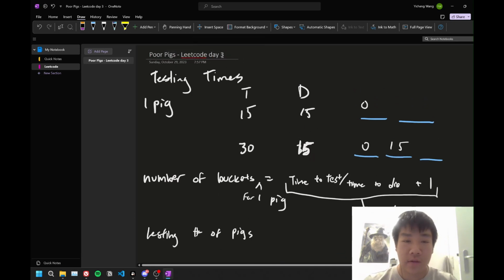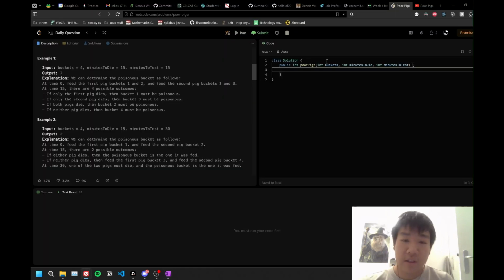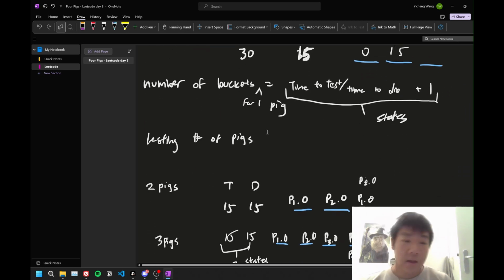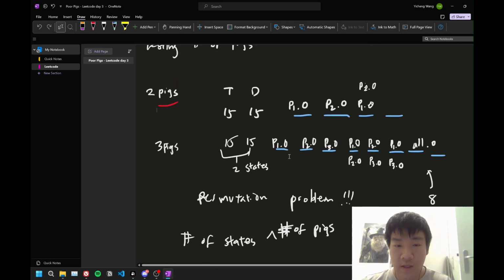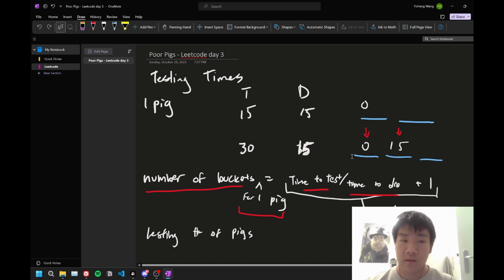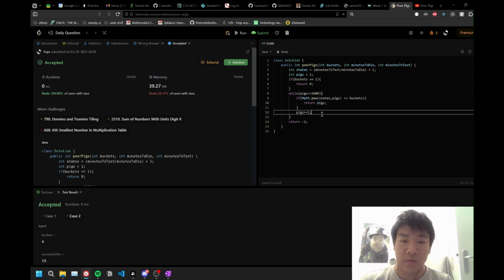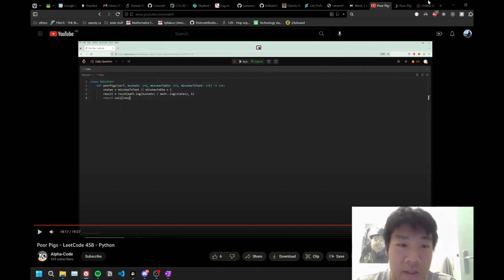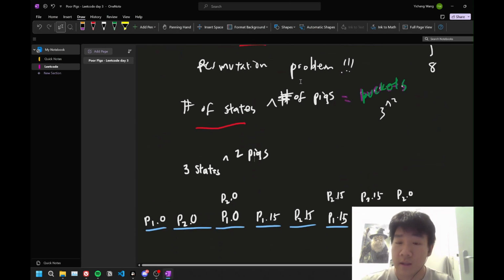Poor Pigs - Leetcode Streak day 3